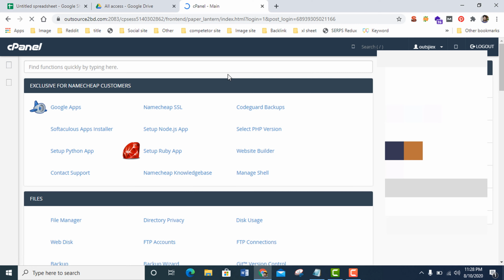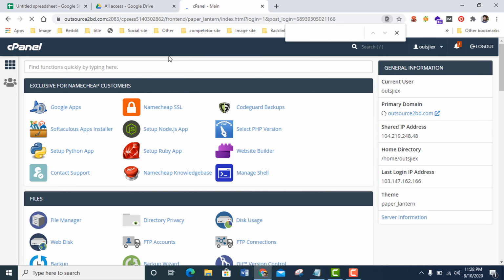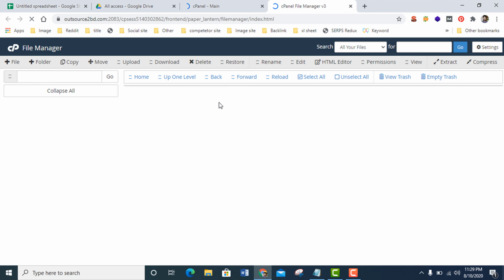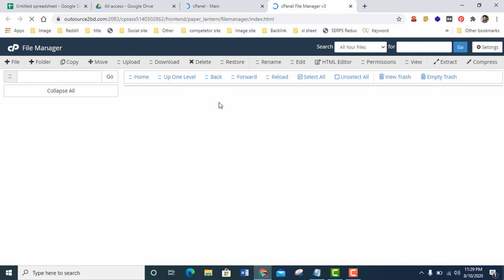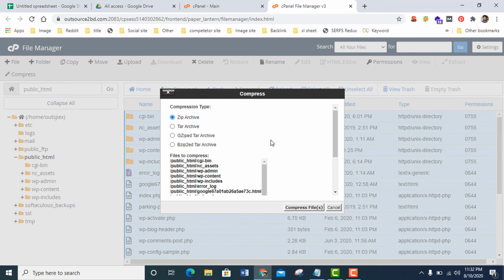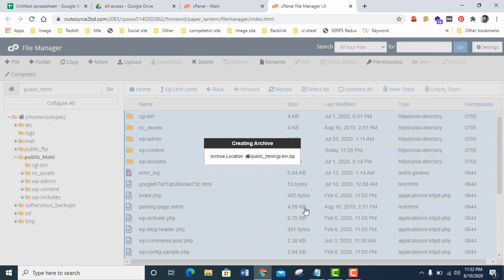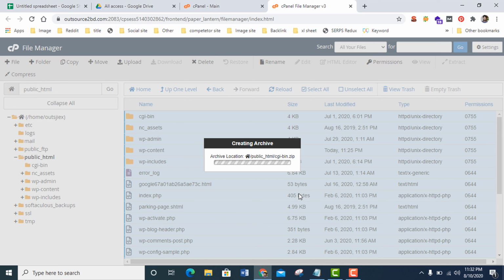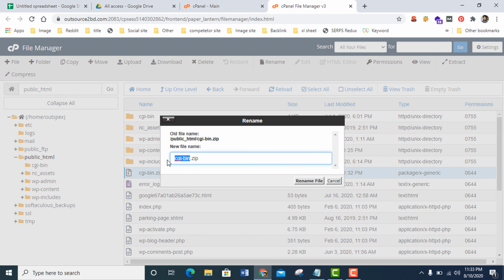How to backup your website in cPanel 2024 [ Updated ]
To download the backup from cPanel:
Log into cPanel.
In the Files section, click on the Backups icon.
Under Full Backup, click Generate/ Download a Full Website Backup.
Under Backups Available for Download, click the link for the backup file you wish to download.